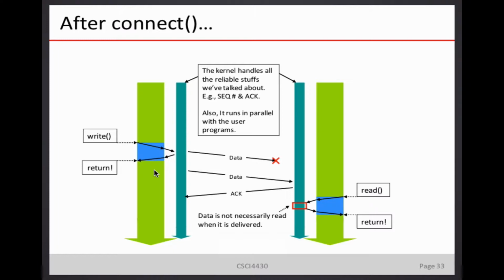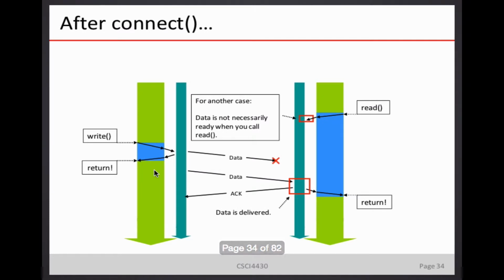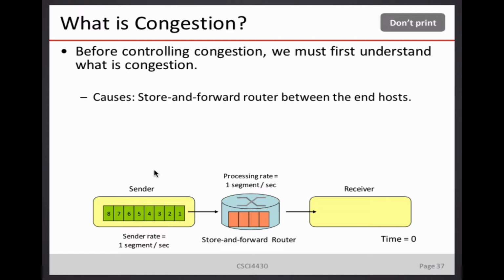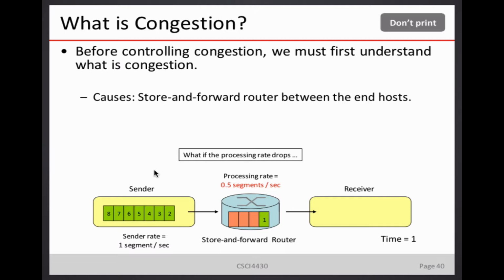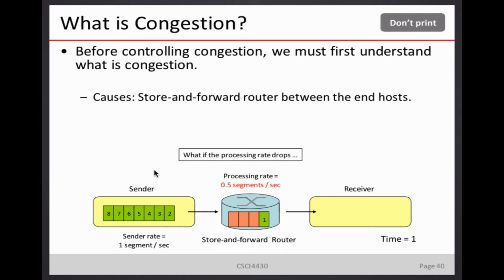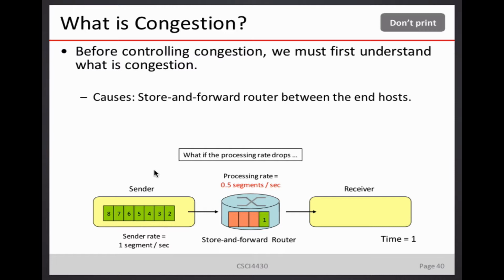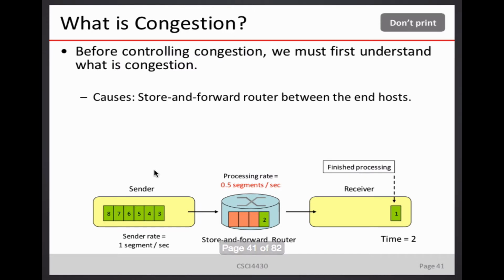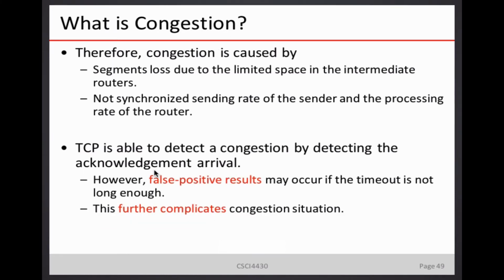CSCI 4430 Lecture: Packet loss and congestion control (Feb 16, 2 of 2)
We describe the reason for packet loss and congestion control.